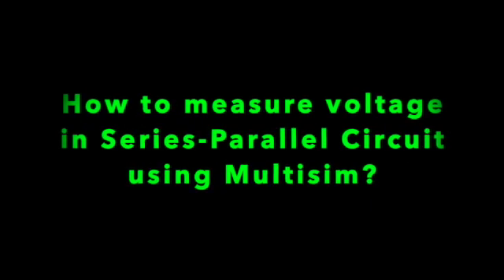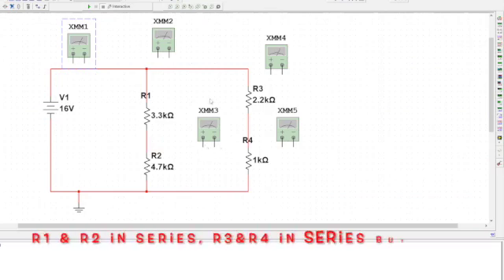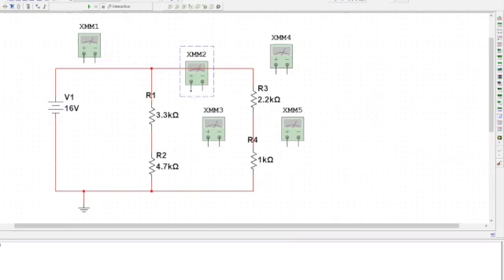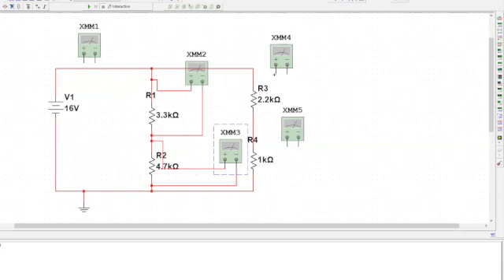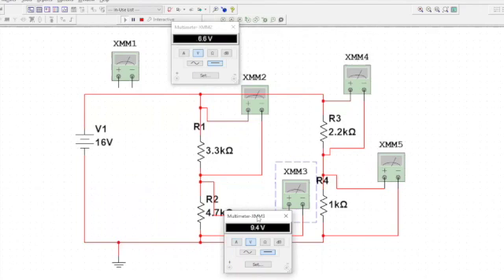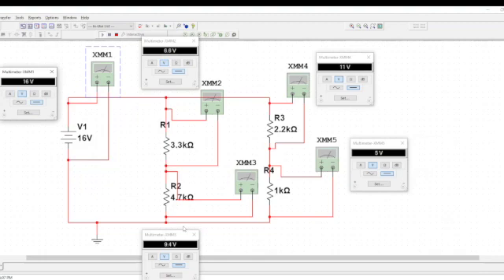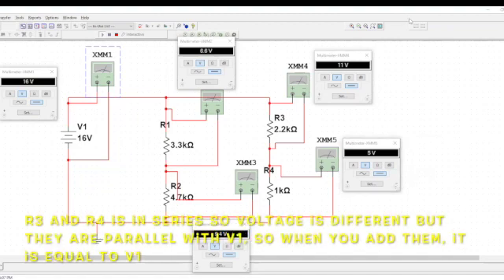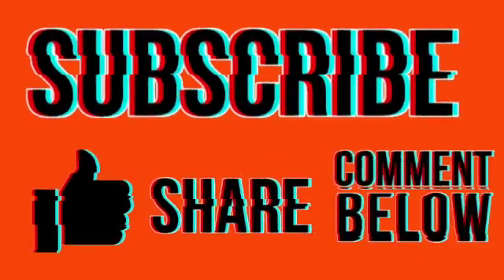How to Measure Voltage in Series-Parallel Circuit Using Multisim?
In this video, I showed you all how to measure voltage in Series-Parallel Circuit Using Multisim. Also, I showed you all how to understand that your measured values are accurate and a brief explanation of the Series-Parallel Circuit.